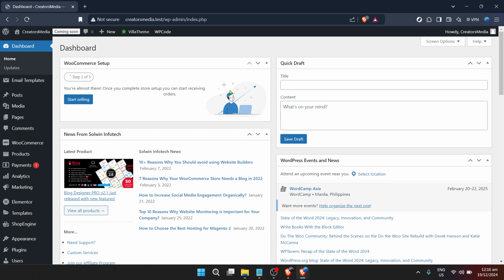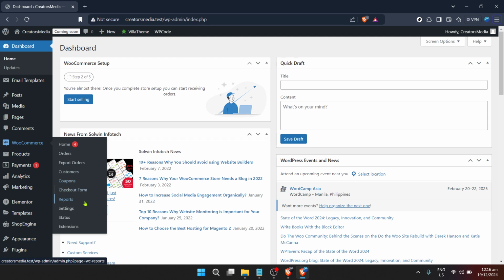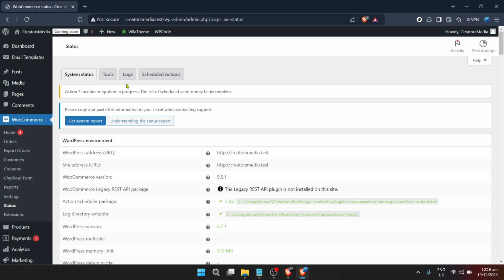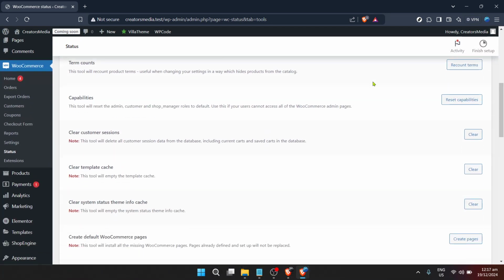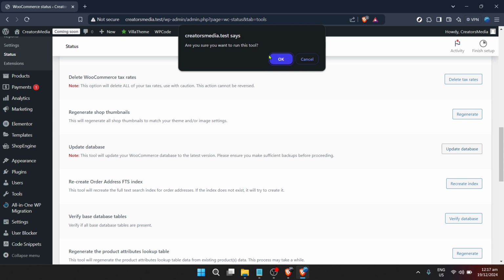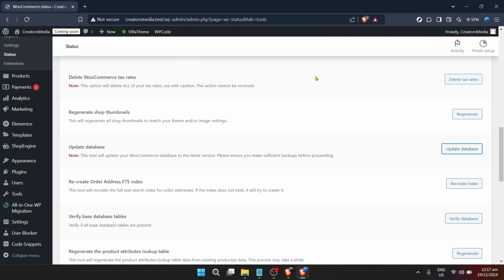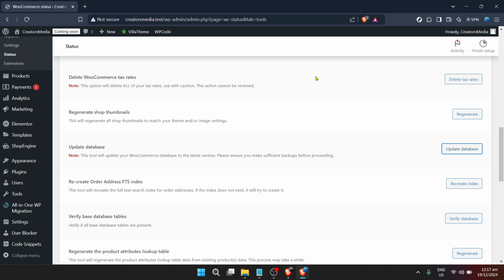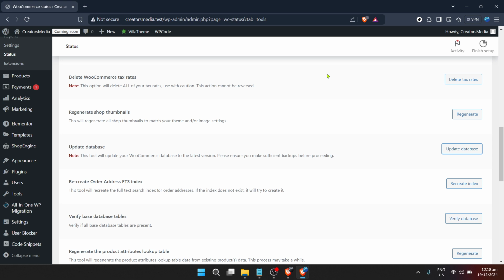How to Update Woocommerce Database (Full 2024 Guide)